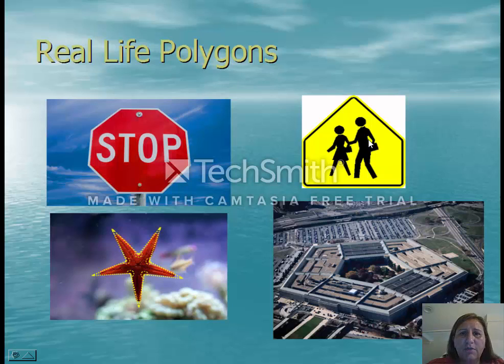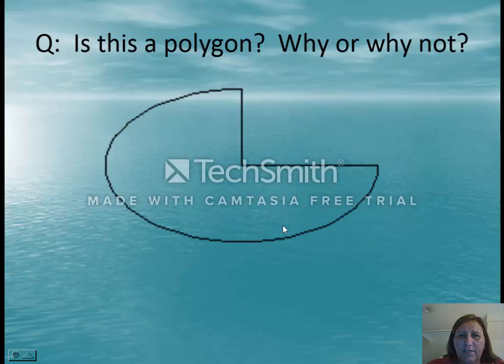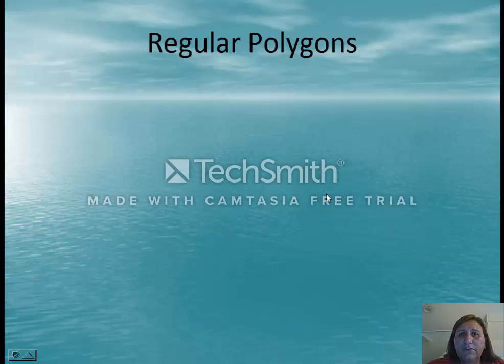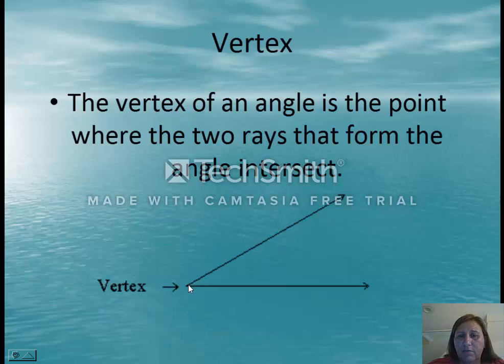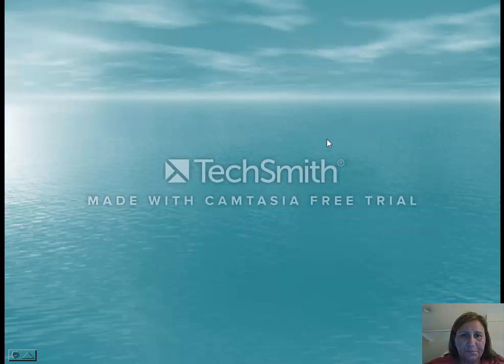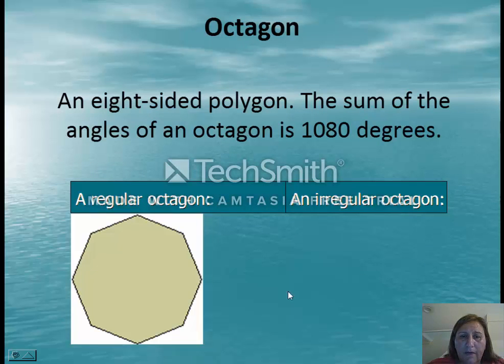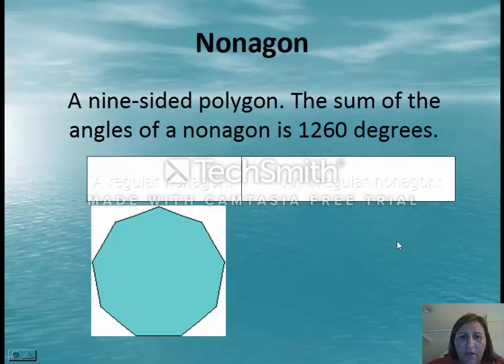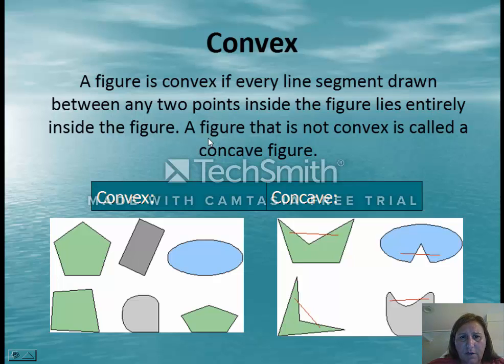Polygons Regular and Irregular